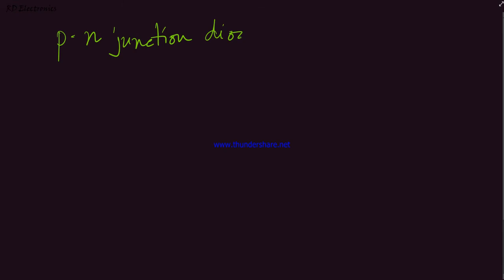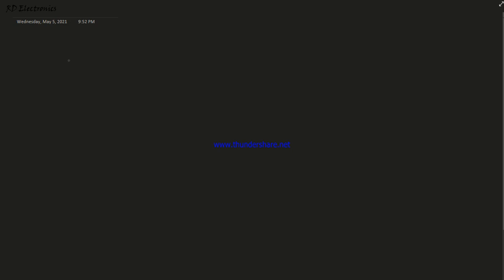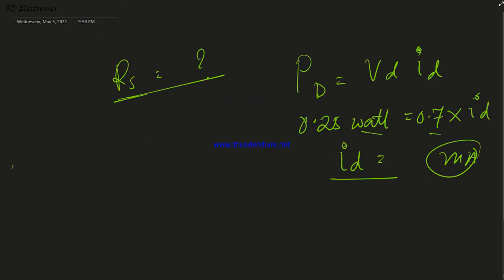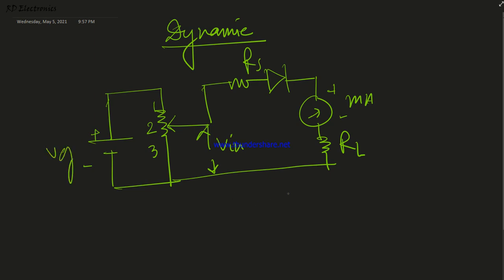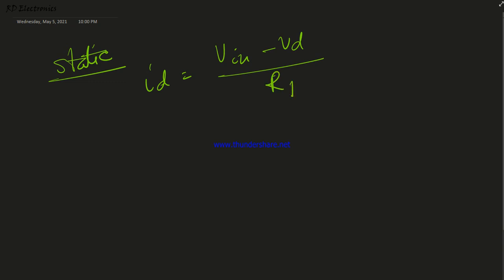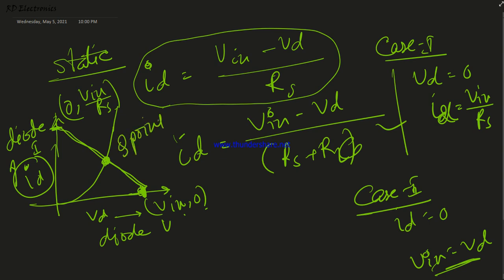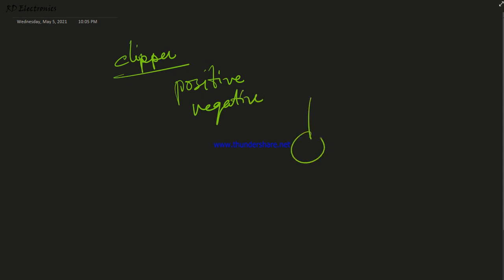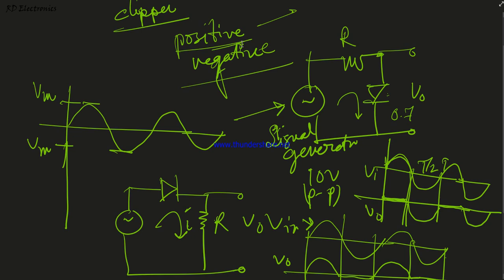Basic diode theory and application